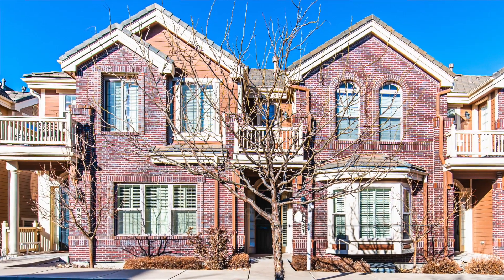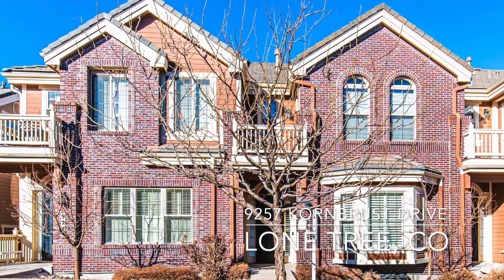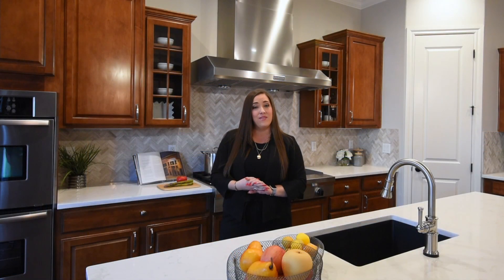9257 Kornbrust Drive, Lone Tree, CO 80124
3 Beds | 3 Baths | 2,751 Finished Sq Ft
Tucked in the heart of Lone Tree, this fantastic updated townhome boasts an open floor plan, spacious gourmet kitchen and huge primary bedroom suite, plus all the convenience a lock-and-leave property provides. Step into the bright entryway to find an elegant living room featuring a newly retiled gas log fireplace, built-ins, and a wine bar hosting a 48 bottle wine fridge – all illuminated by a big bay window. Refinished hardwood floors lead into the heart of the home presenting a dining room with access to the covered porch, family room, and the stunning remodeled eat-in kitchen offering an oversized quartz island with breakfast bar seating, stainless steel appliances, and a step-in pantry designed for easy organization with an Elfa shelving system. Look forward to relaxing in your upper-level primary suite providing access to a private balcony, sitting area with stylish gas log fireplace and a remodeled 5-piece bath including a generous walk-in closet, free standing tub, beautifully tiled glass step-in shower and two quartz vanities with anti-fog mirrors. Two secondary bedrooms, full bath and laundry room complete the second floor. The finished basement contributes an additional open room perfect for an at-home office, hobby room or home gym, as well as access to the tandem three-car garage complete with built-in storage and workbench. Other updates include all new lighting and paint throughout, new carpet on the upper-level, and a new water heater and furnace. This community has something to offer everyone whether that means walking the trails of Bluffs Regional Park, taking advantage of close proximity to the Lone Tree Performing Arts Center and Library, or enjoying the many nearby shopping and dining options. Don’t miss out on the chance to make this your new home!